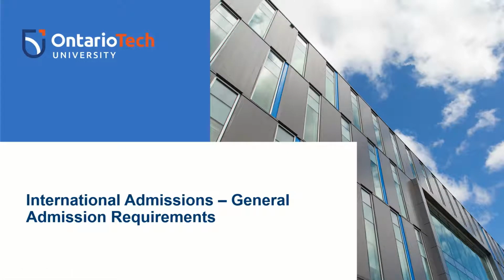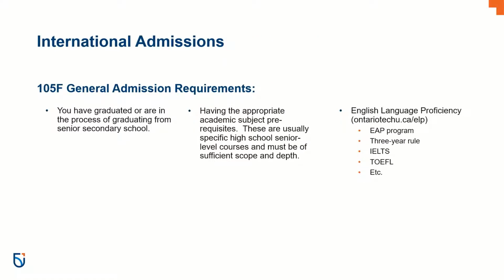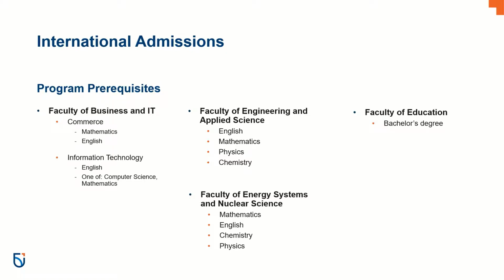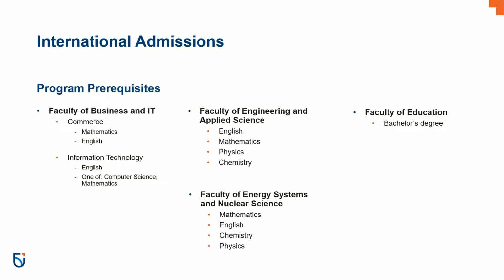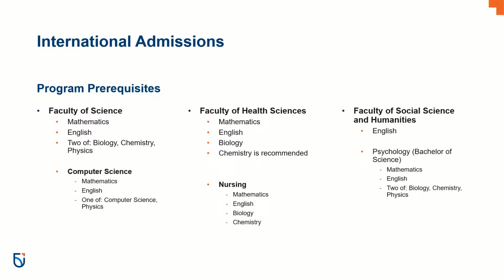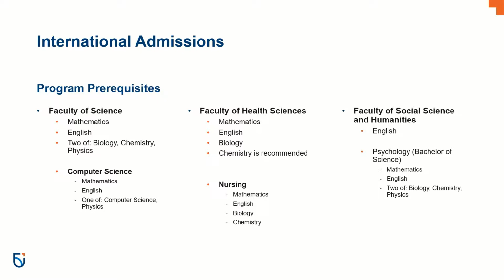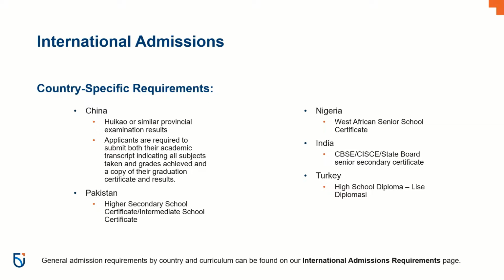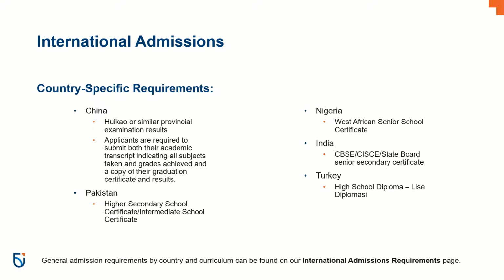105 - International Admission Requirements - Virtual Open House